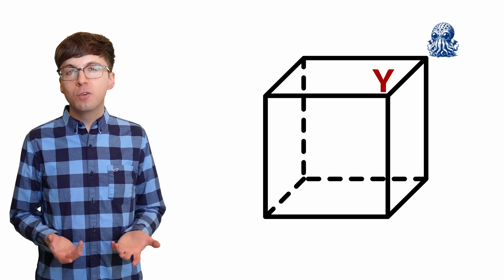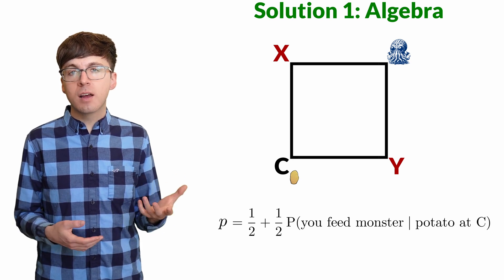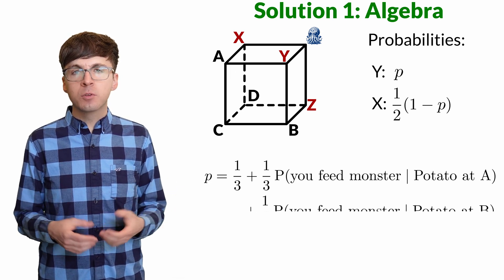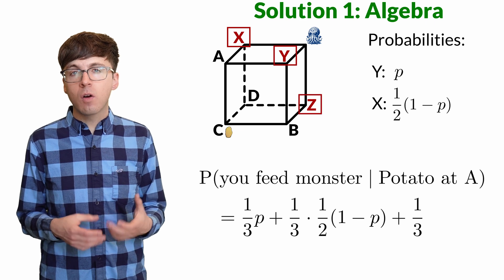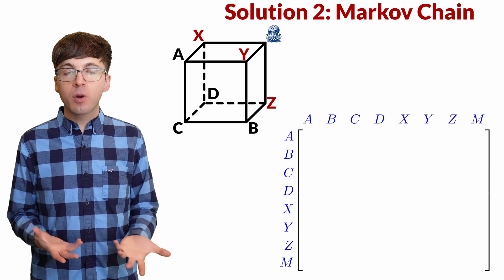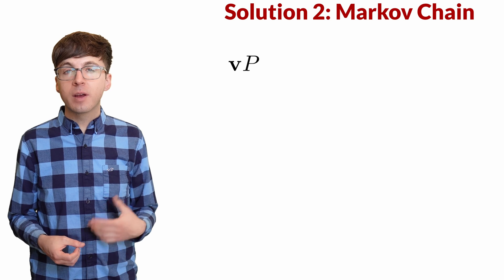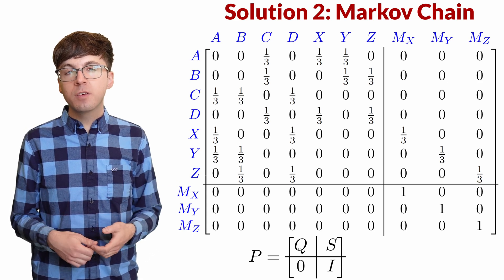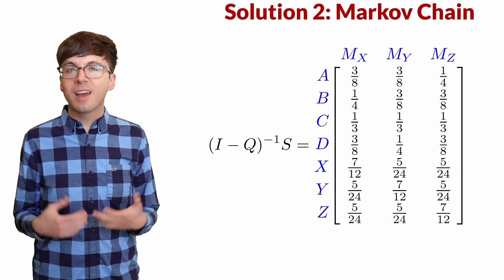The Hot Potato Problem Solved 2 Ways – from Algebra to Math Major!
The problem goes like this:  you're playing hot potato on a cube. You're at one vertex, and a hungry monster is at an adjacent vertex. You throw the potato to one of the neighboring vertices with equal probabilities.  People standing at each other vertex act the same way.  What's the probability you feed the monster?

Let's analyze this problem two ways – first with algebra, and then as a Markov Chain!

00:00 The problem
00:31 Hot Potato on a Square
01:26 Algebra Solution
04:11 Markov Chain Solution